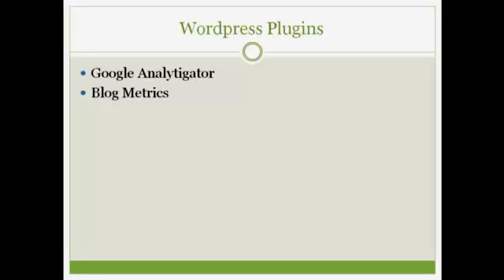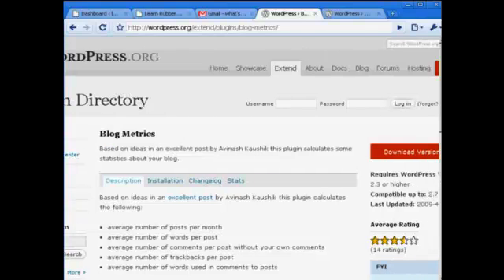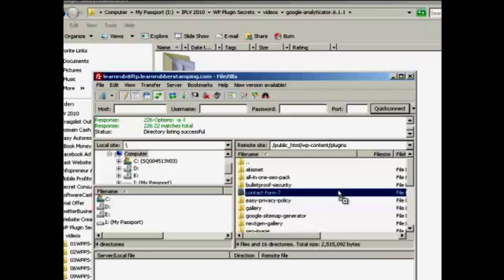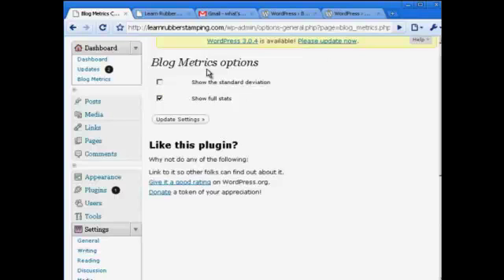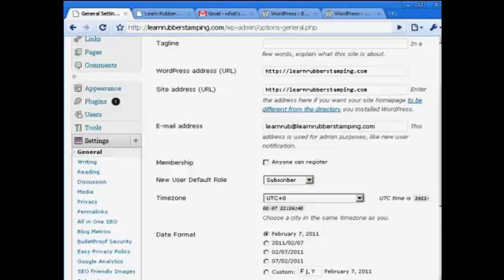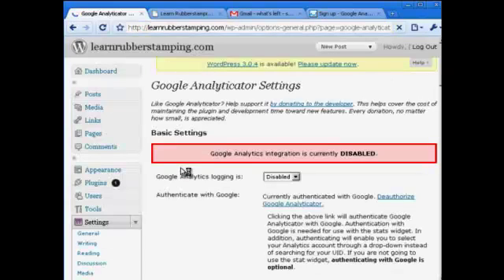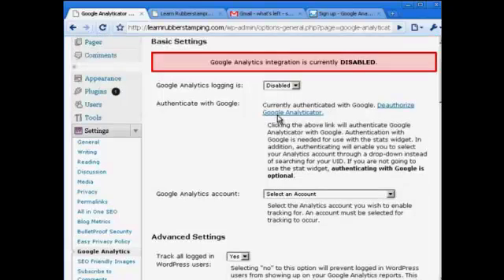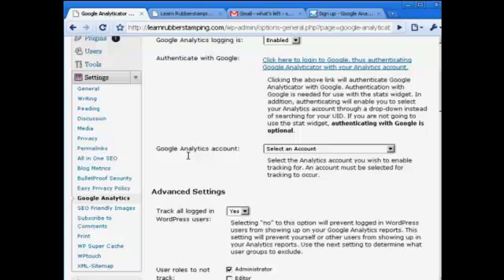wp plugin secrets 5